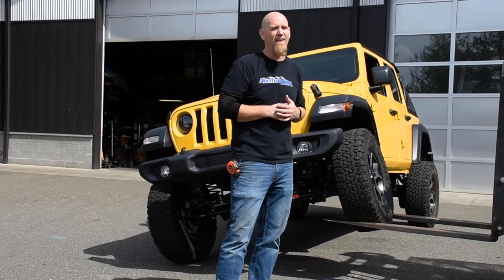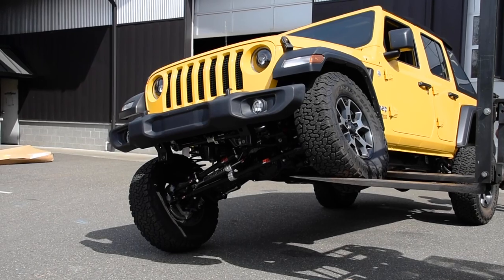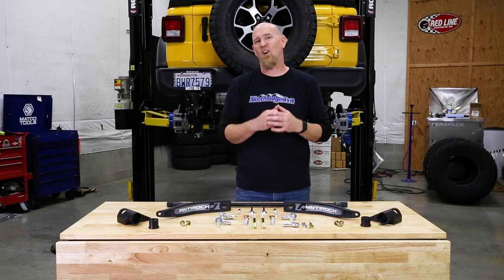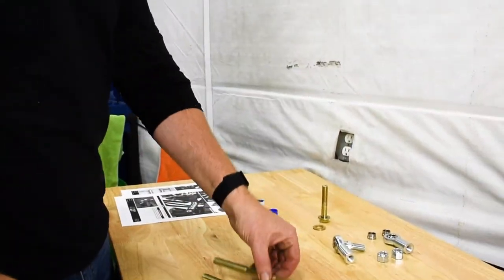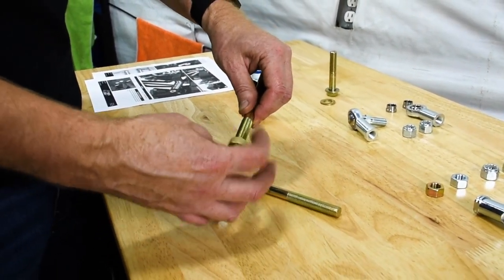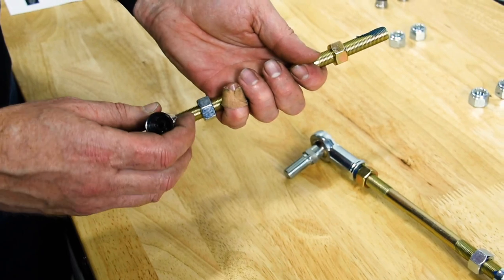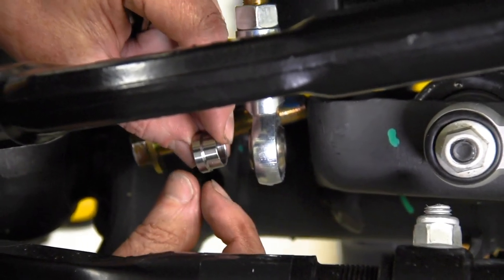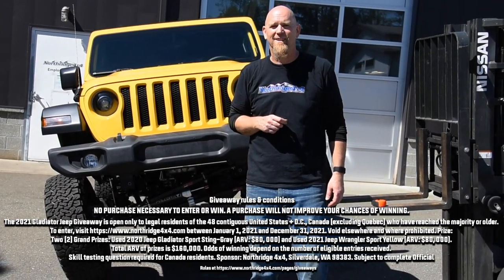RockJock Antirock Install on Jeep JL/JT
Sway bar disconnects are not always that quick to disconnect or reconnect. With the RockJock AntiRock sway bar, you don't have to disconnect or reconnect anything, just go out and play.

These are another quick and easy install and will allow your Jeep to flex off-road without disconnecting anything.

TIMESTAMPS

00:00 - INTRO
00:19 - SWAYBAR DISCONNECT DEMO
01:22 - ANTIROCK KIT OVERVIEW
02:02 - REMOVE FACTORY HARDWARE
02:20 - PREP + INSTALL NEW BRACKETS
02:42 - INSTALL ROCKJOCK SWAYBAR
03:06 - ANTIROCK INSTALLATION
03:28 - SWAY BAR LINKS
05:23 - ANTIROCK FLEX TEST
05:58 - OUTRO